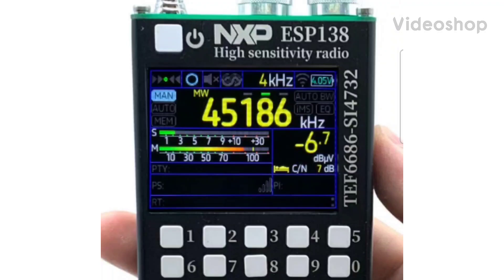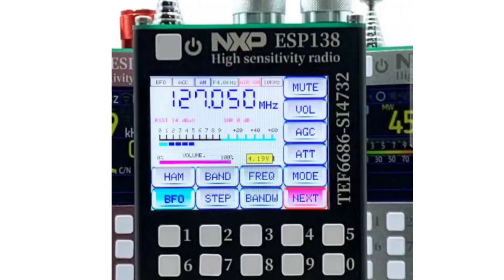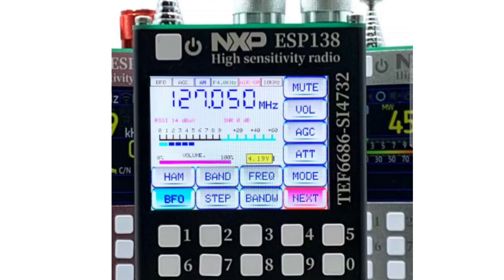Si4732 Tef 6686 Chip., SSB , AM FM Receiver Bluetooth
RADTEL RT950 PRO - Select Pro
AMNVOLT SI4732 TEF6686 Dual-system Full-Band Radio FM AM SSB Air Band Receiver + TEF6686 FM Receiver 2-in-1 Handheld Radio with Bluetooth
PURCHASE